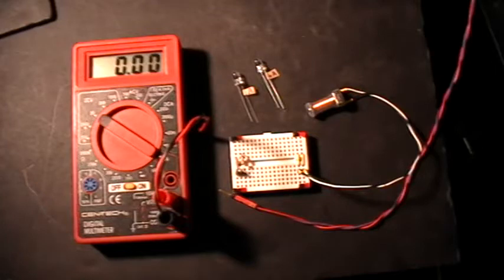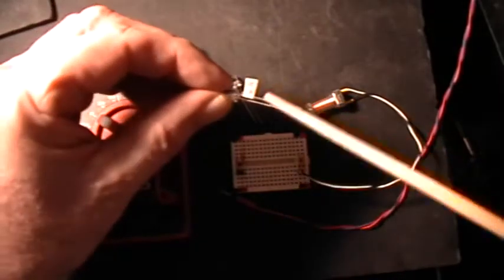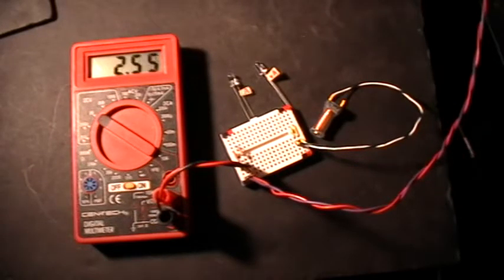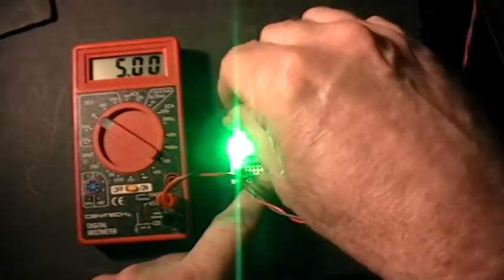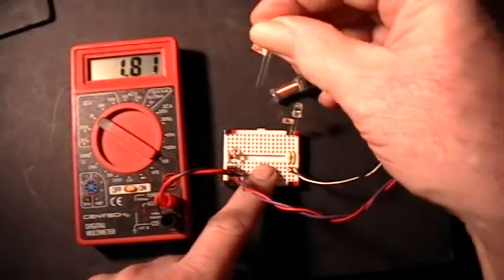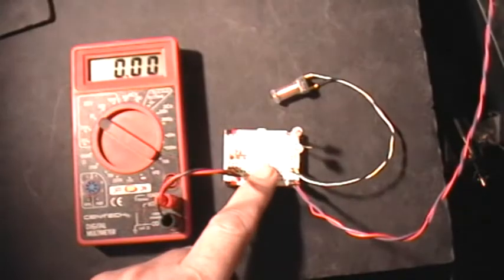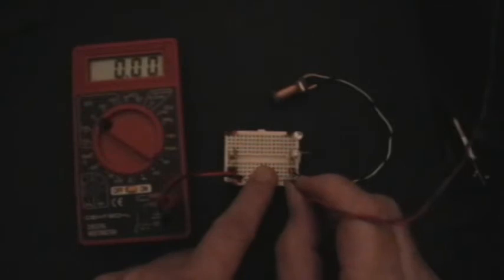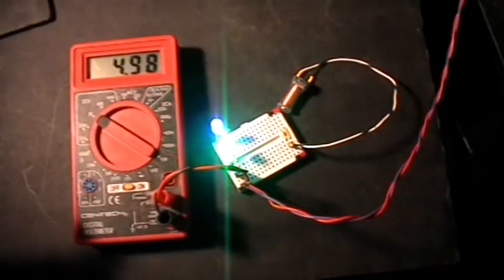Coil Current Direction when Power is Interrupted (2)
Here is an even more definitive test showing that coil current direction does NOT reverse when power is interrupted.

Please watch in the highest resolution available so as not to miss the short flashes.  The "simple" version using just one LED is here:

Special thanks to commenter Gianni Laschi who suggested that I try two antiparallel LEDs in this test.

The input voltage is reduced to 1.8 volts, which is below the Vfwd of the LEDs so that the Green one, forward-biased when power is ON, does not light up or fail. The 1.8 volts supplied by the power supply is not enough to light the LEDs. When power to the coil is interrupted, only the Blue LED flashes, because the Current through the coil continues in the same direction as it was going while power was supplied, and the voltage rises until the Vfwd of the Blue LED is overcome. The Green LED does not flash at all, because when power is interrupted it is now reverse-biased -- since the "bottom" of the coil is now a Positive terminal in analogy to a battery. See the schematic diagram at the beginning and end of this video.

TLDR: the fact that the Blue LED flashes, indicates that the current continues in the same direction through the coil as was flowing when powered. The fact that the Green LED does _not_ flash indicates that there is no reversed current hiding in there somewhere.